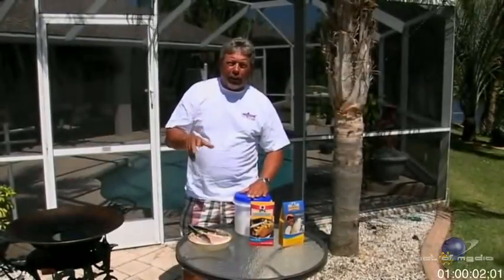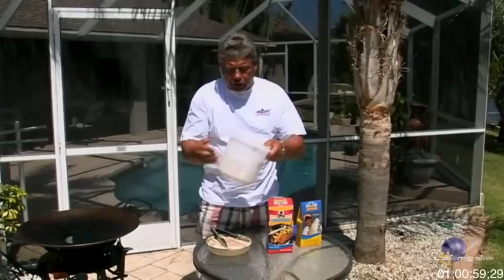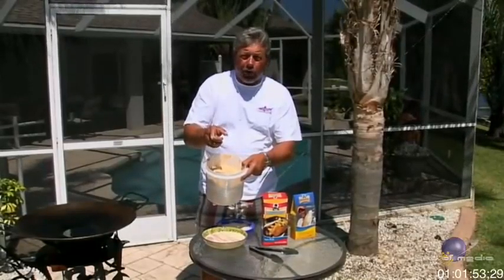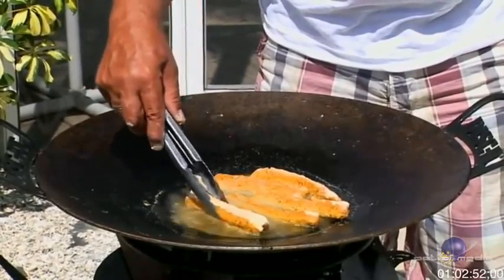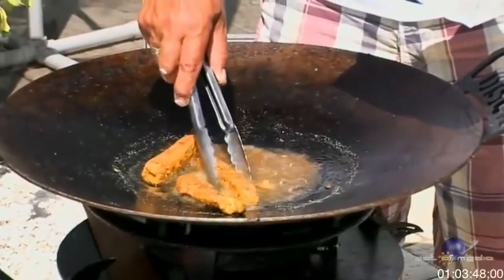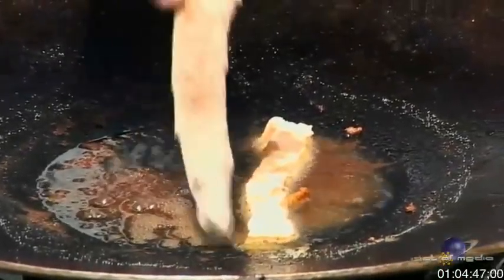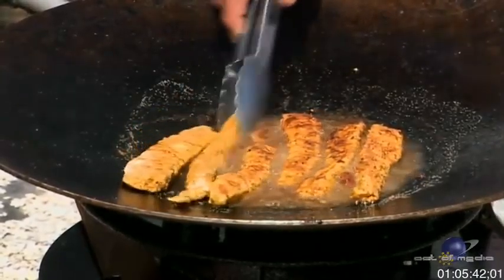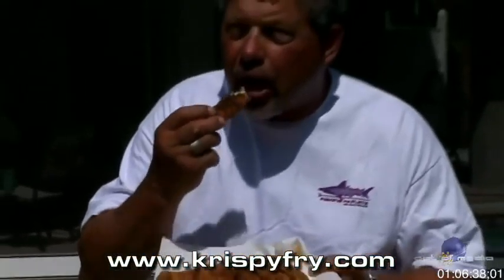krispyfry for preview wtc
TV host Henry Waszczuk features a great fish recipe using his flipnfry product and his seasoning called Hank's Krispy Fry. Watch him deliver a great recipe using mahi mahi as the main fish.